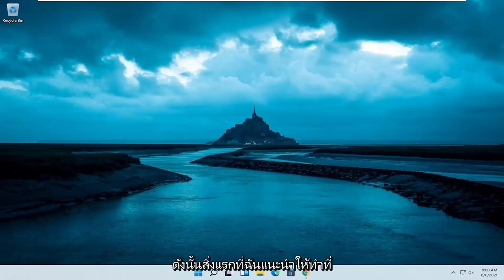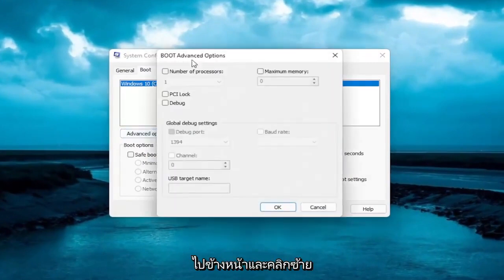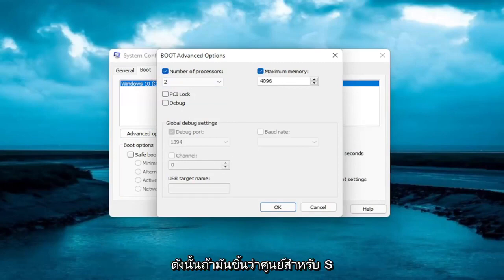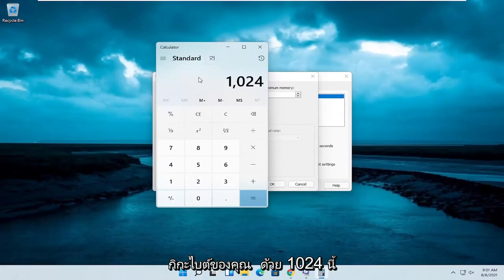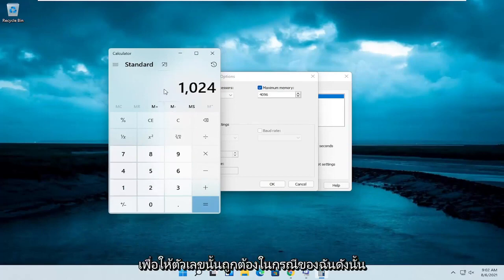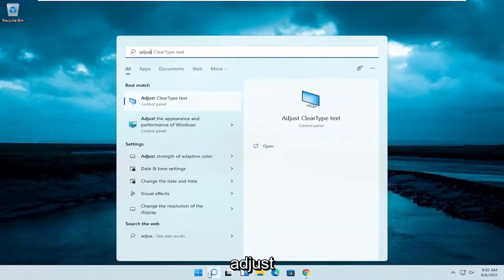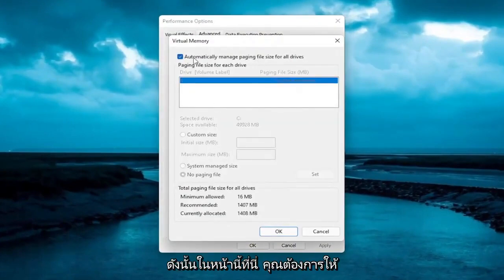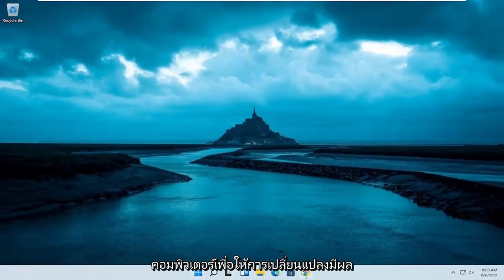วิธีแก้ไข RAM ทั้งหมดที่ใช้งานไม่ได้อย่างเต็มที่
RAM ของคุณเป็นทรัพยากรที่สำคัญ แต่ผู้ใช้หลายคนรายงานว่า Windows 11 ไม่ได้ใช้ RAM ทั้งหมด นี่เป็นปัญหาแปลก ๆ ที่อาจทำให้ประสิทธิภาพลดลง อย่างไรก็ตาม มีวิธีแก้ไขปัญหานี้

ram ใช้งานได้แก้ไข windows 11
แรม ซ่อมได้
ram ไบออสที่ใช้งานได้
แรมคอมใช้งานได้
เปลี่ยน ram ที่ใช้งานได้ windows 11
วิธีใช้งาน ram windows 11
hp แล็ปท็อป ram ใช้งานได้
แรมเพียงครึ่งเดียวที่ใช้งานได้ windows 11
แรมครึ่ง ใช้งานได้ windows 11
แรมโน้ตบุ๊ก ซ่อมได้
แรมที่ใช้ได้ต่ำ windows 11
แรม โน๊ตบุ๊ค ใช้งานได้
แรมเฉลี่ยที่ใช้ได้
ติดตั้งหน่วยความจำ ram ใช้งานได้ windows 11
แรมใช้ไม่ได้เต็ม
แรมใช้ไม่ได้ windows 11
แรมใช้งานไม่เต็มที่
แรมใช้ไม่ได้
แรมที่ใช้ได้ไม่แสดง
windows 11 ram มีปัญหาการใช้งาน